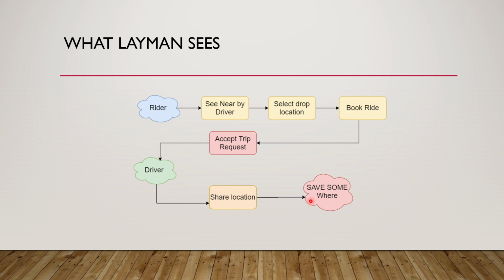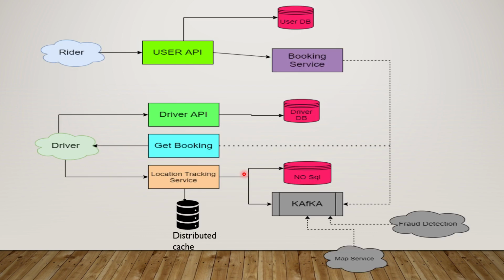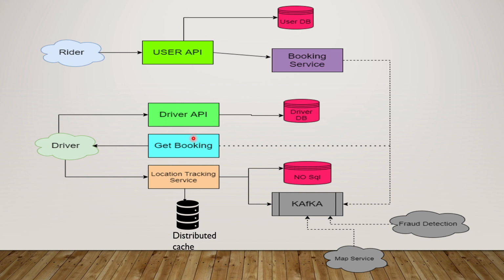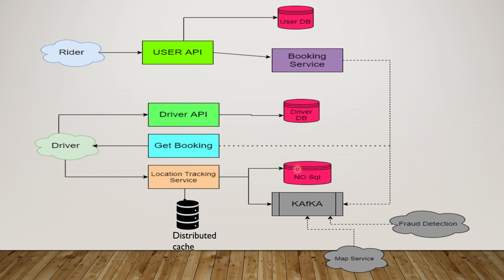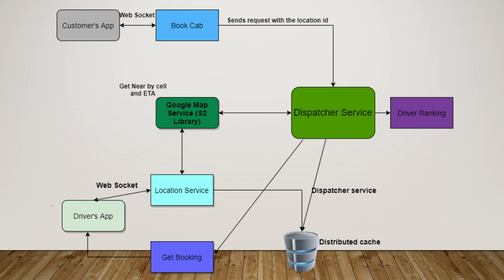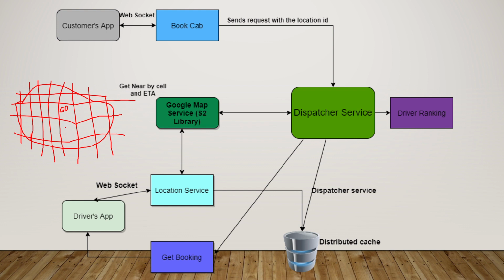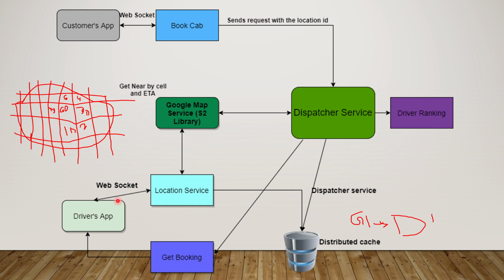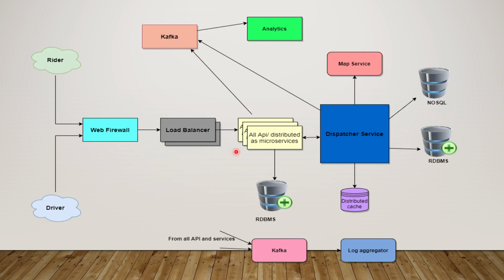Uber System Design | Ola System Design | System Design Interview Questions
In this video we will talk about, how to design a system for cab hailing service like Uber, Ola,Grab, or lyft?
Uber systems design video will guide you through the steps and the architecture you should implement when designing a system for cab booking services and this is asked in grokking the system design interview.
This is my version of the design and may not be same as how uber works. Video shows step by step approach and thinking process behind each steps of cab aggregation service.
I have tried to keep it very simple because in an interview of an hour, it is very tough to cover all the functionality. I have focused on how booking happens and how a driver is matched to driver. Video covers the software architecture and has been explained in details.

Video covers following requirements:
-Book Cab
-Show ETA and Approx price of the Ride
-Track location
-Of course the profile of rider and driver